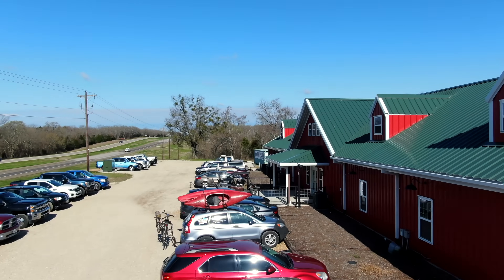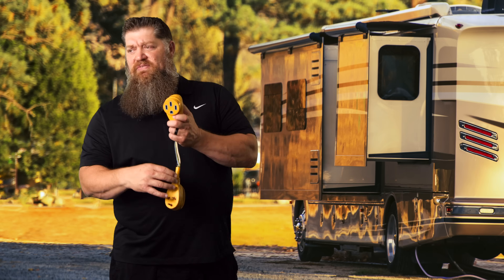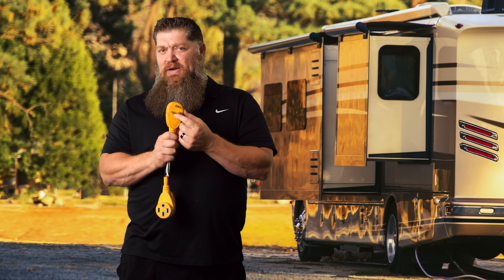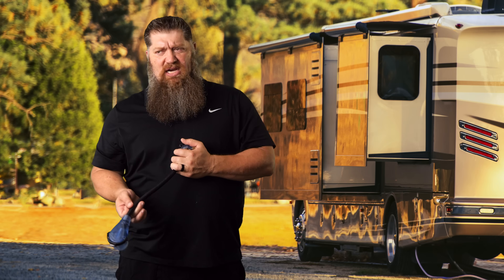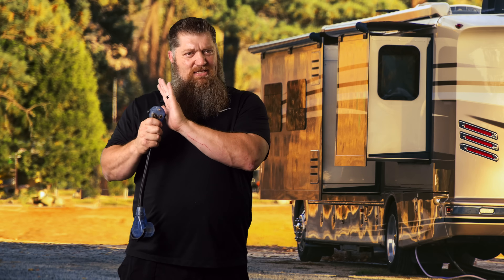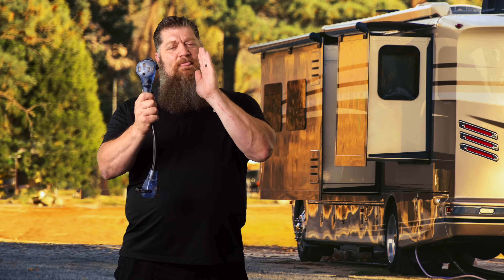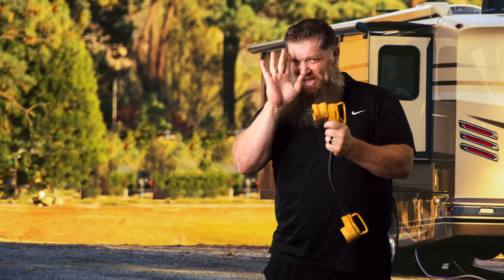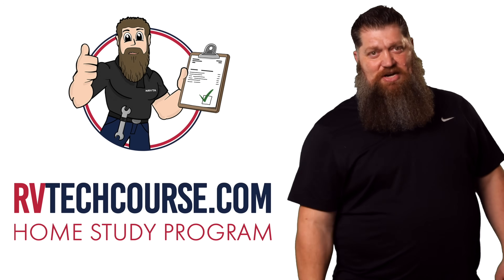30A to 50A RV dogbone adapters. What you need to know.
30A to 50A Rv dogbone adapters. What you need to know.  In this episode, Todd will be discussing 30A to 50A RV dogbone adapters and the important limitations you need to be aware of when using them.

While 30A to 50A dogbone adapters are incredibly useful for connecting your 30-amp RV to a 50-amp power source, it's crucial to understand their limitations to ensure safe and proper usage.

By thoroughly understanding the limitations of these dogbone adapters, you can make informed decisions and ensure the safety and reliability of your RV's electrical setup.

The National RV Training Academy, the largest hands-on RV technical career college in the country, conducted a rigorous test to find out which treatment reigns supreme. These products both do a fantastic job, but we're here to determine which one gives you the most bang for your buck.

***Are you tired of constantly paying big bucks for RV maintenance and repair services? Our comprehensive online course teaches you everything you need to know to maintain and repair your RV with confidence.

***But why stop there? With our additional courses and certifications, you can become a mobile RV technician or inspector and start making money on the road! Imagine the freedom of traveling while also building a successful career in the RV industry.